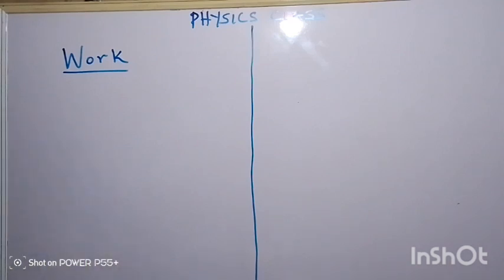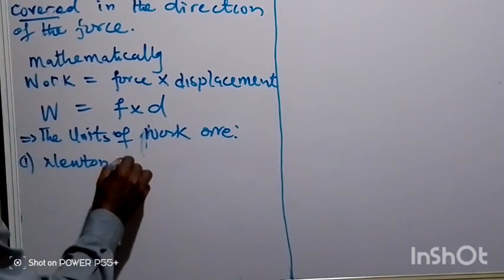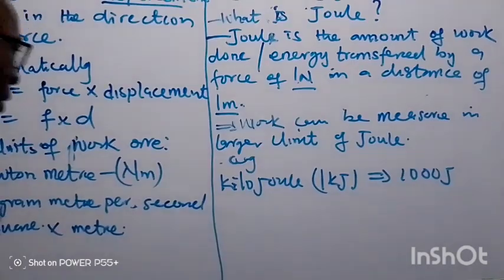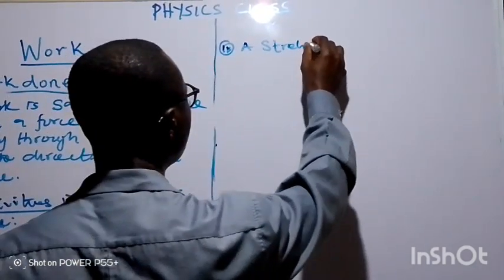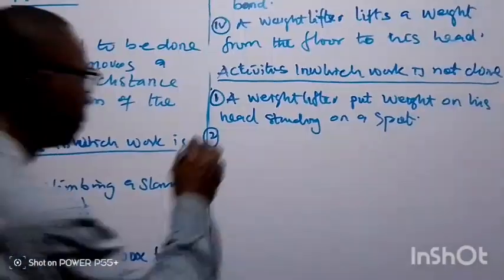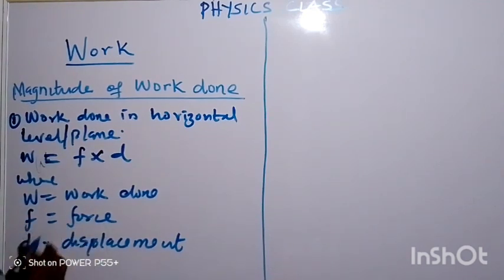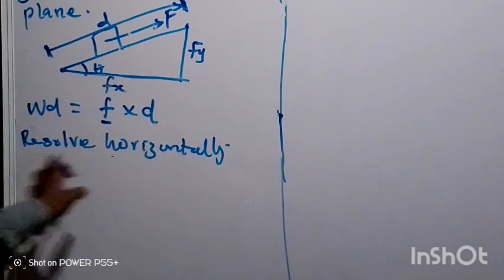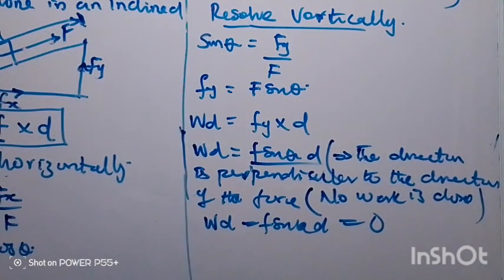WORK 'A'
WORK: WORK DONE.

Work is the transfer of energy from one object to another through a force applied over a distance. It is a measure of the amount of energy expended or transferred by a force to an object as it moves.

Key Components of Work
1. *Force*: A push or pull that causes an object to change its motion or shape.
2. *Displacement*: The distance an object moves in the direction of the force.
3. *Direction*: The force and displacement must be in the same direction for work to be done.

Types of Work
1. *Mechanical Work*: Work done by a force that causes an object to move, such as lifting a weight or pushing a cart.
2. *Thermal Work*: Work done by a force that causes a change in temperature, such as heating water or melting ice.

Factors Affecting Work
1. *Magnitude of Force*: Increasing the force applied increases the work done.
2. *Distance of Displacement*: Increasing the distance over which the force is applied increases the work done.
3. *Angle between Force and Displacement*: If the force and displacement are not in the same direction, the work done is reduced.

The unit of work is the *Joule (J)*, which is defined as the work done by a force of 1 Newton (N) applied over a distance of 1 meter (m).

Examples of Work
1. Lifting a weight: Work is done against gravity to lift the weight.
2. Pushing a cart: Work is done to overcome friction and move the cart.
3. Heating water: Work is done to increase the temperature of the water.